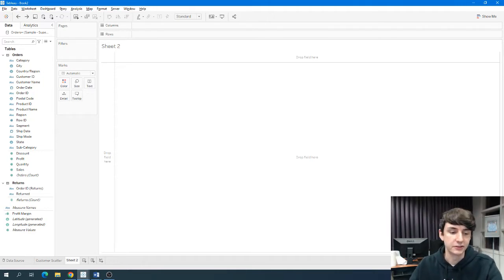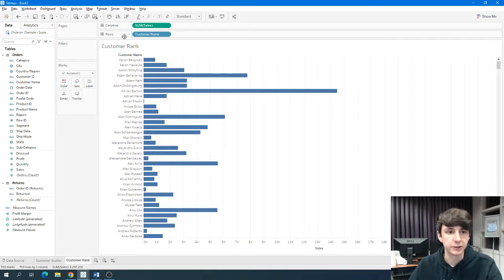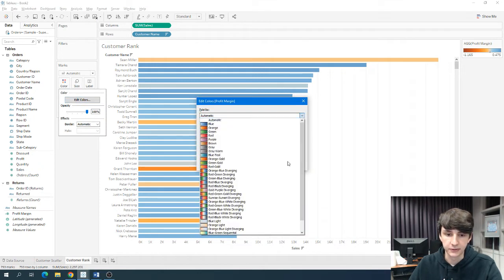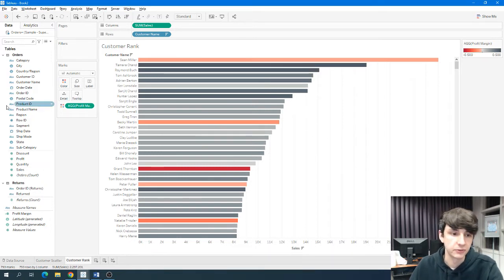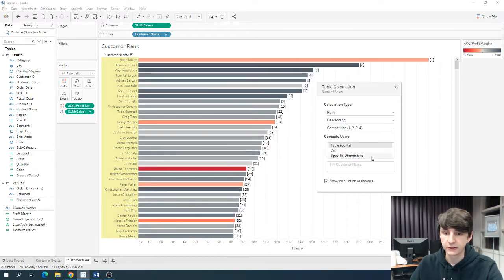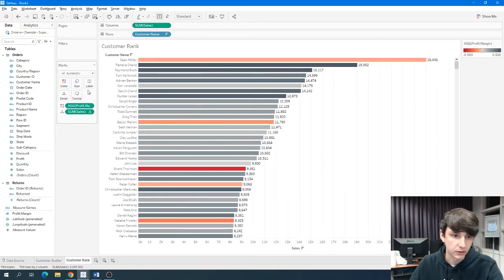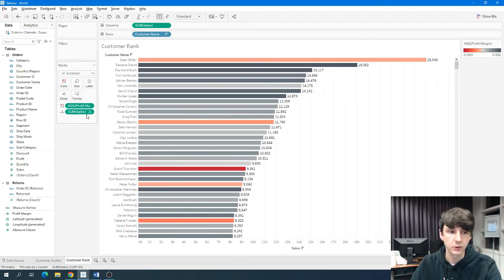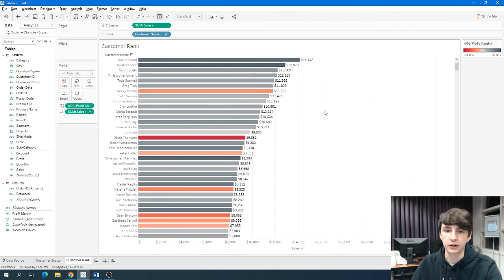Customers 3 - Tableau